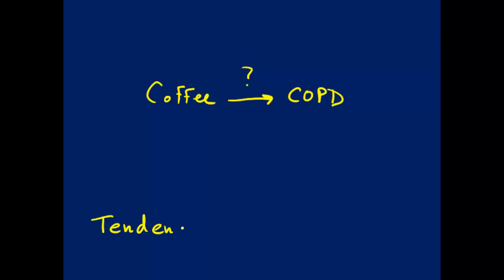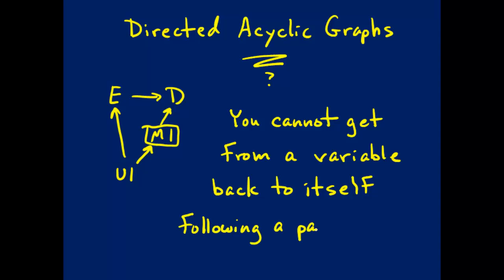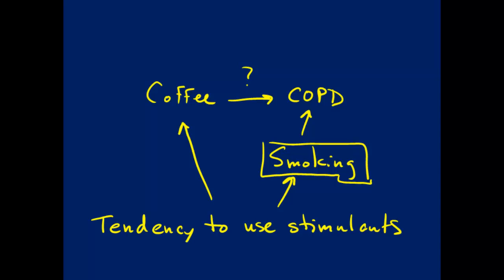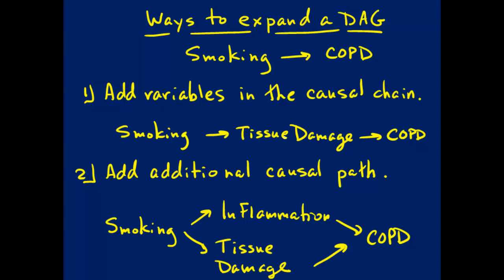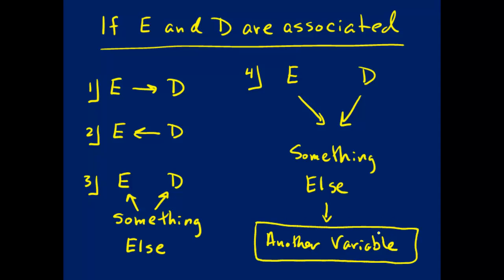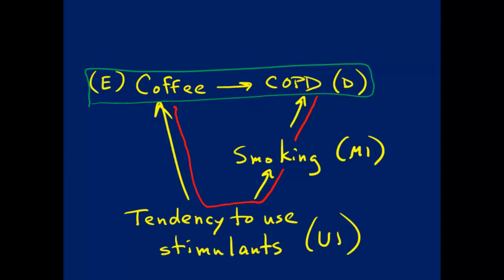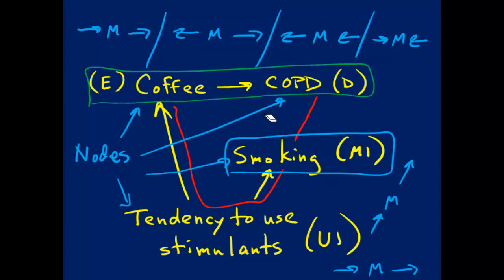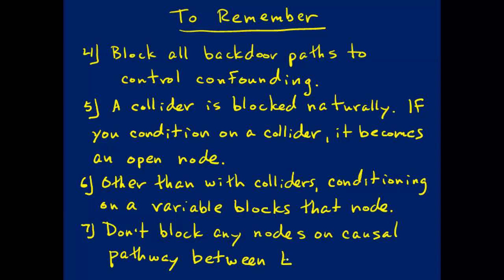2.3 - Choosing Variables On which to Condition using DAGs (Part 1)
This video supports a course at Simon Fraser University and is intended for students who are taking the course.  This video introduces the theory and method to using a directed acyclic graph (DAG) to choose variables on which to condition in order to control for confounding.